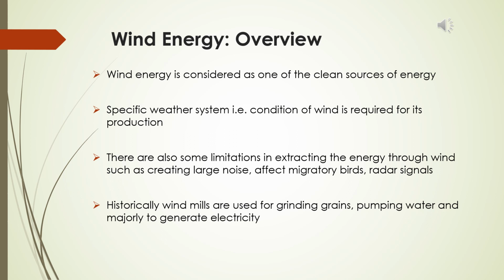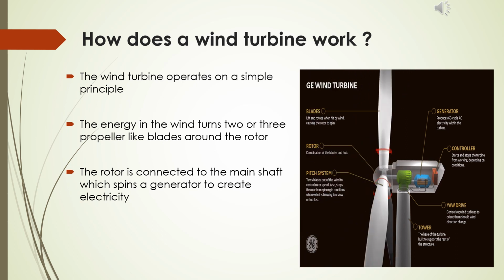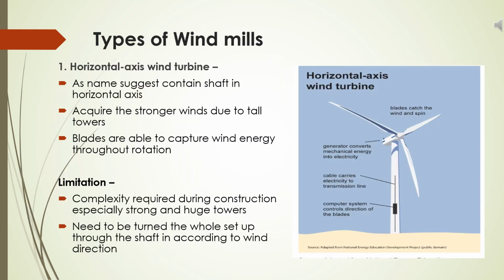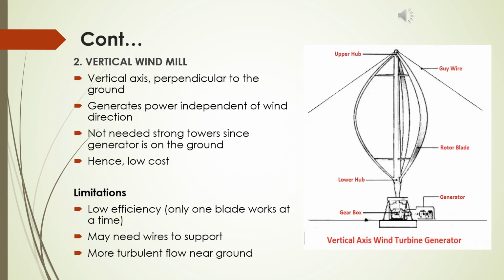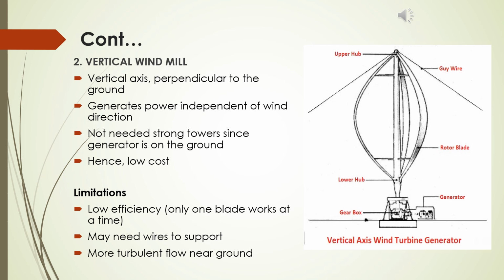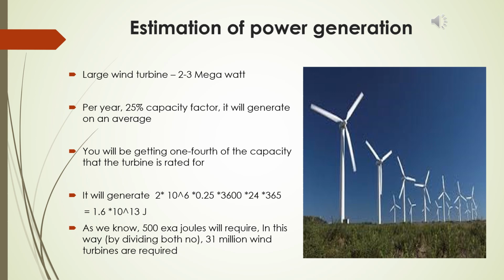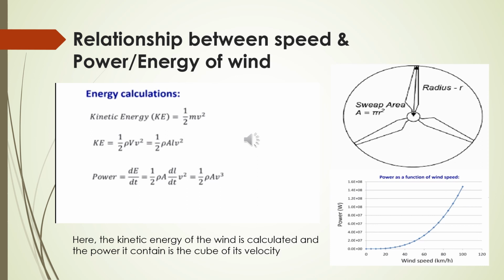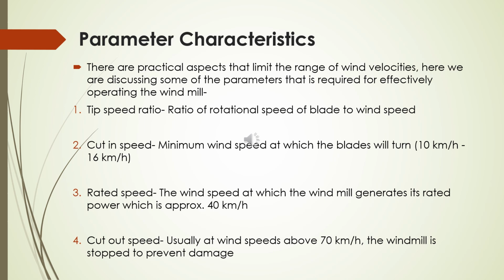Wind Energy Part I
Brief description about the wind energy
The Lecture on “Wind Energy” is based on the basic idea of how do we get the energy through wind. The content is useful for the students who are studying this subject “Energy Science & Engineering” as it is based on the syllabus of AKTU.  It is also benefited to those who wants to get an idea of the renewable energy sources as one of the prominent is wind energy. It is considered as one of the clean sources of energy, although some implications are there to extract the energy through wind such as wind speed and specific weather conditions. The important part of this lecture is the working of wind turbines/mills which are responsible for the generation of energy through the wind. The working principle of the wind turbine is that the wind turns the blades around the rotor first, as the rotor is connected to the shaft which spins the generator for the production of electricity. The major requirements for setting up the wind turbines in any location are the minimum wind speed around 16 km/hr with less disturbance or fluctuations, easy accessibility for electricity transmission. There are basically two types of wind turbines- horizontal axis wind turbine and vertical axis wind turbine. As their name suggest, the shaft is in horizontal direction parallel to the ground in horizontal axis wind turbine and blades are able to acquire the wind during whole rotation. Although the construction of the long hue tower is difficult as the whole set up is placed above the tower and this needs to be rotated in the wind direction, but its efficiency is high because of this kind of advantage in this setup. On the other hand, in the vertical axis wind turbine, the tower is perpendicular to the ground. The main thing about these wind turbines that they are independent of wind direction and need not require a rigid & strong tower as the whole set up is on the ground including the generator. The limitation in developing these types of wind mill is that they require lot of wires and other accessories for their support. Although their efficiencies are low but they are more economical as compared to the horizontal axis wind turbine. It is estimated that the large wind turbines say, 2-3 MW have only generated 25% of its capacity on an average. In this way, if we will totally depend on the wind energy for satisfying the human needs, then it is calculated that approximately 31 million turbines are required. In this lecture we will also get to know about the relationship between the power and the wind speed with the derivation. It is found that the power varies with the cube of the wind speed. There are several relevant parameters related to wind energy that have been discussed in this lecture such as tip speed ratio, cut in and cut out speed, rated speed. These parameters are significant for effectively operating the wind mill and also included in the design consideration of the wind mill which we will discuss in the next video lecture.